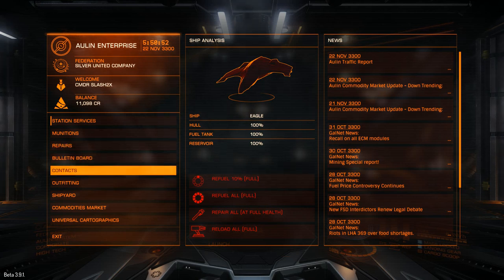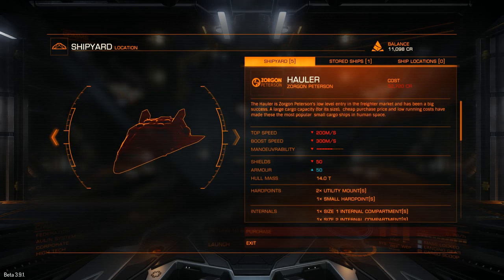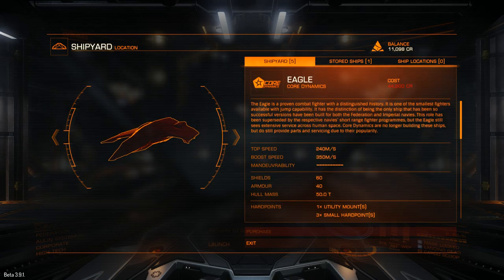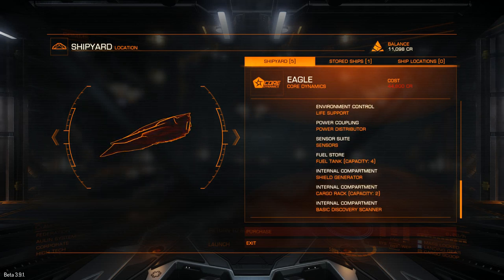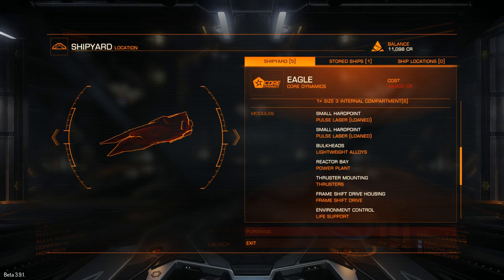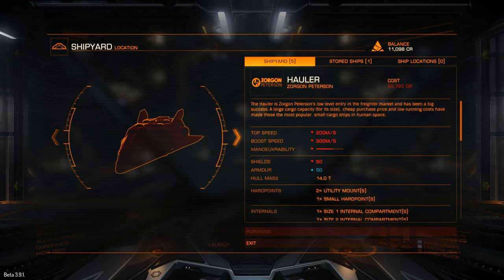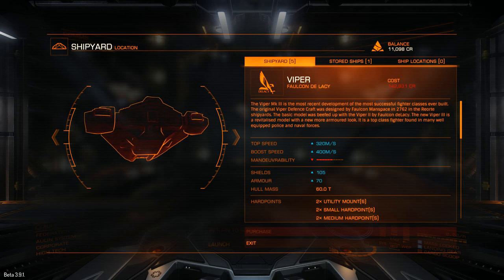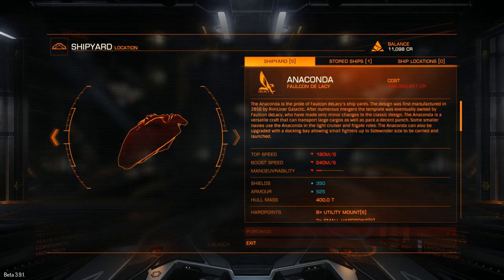Elite Dangerous New Pilot Starter Tips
Just some observations from all the times the Alpha and Beta wiped my progress out. I have become rather proficient in starting over again. It is all about picking the path that will work for you.